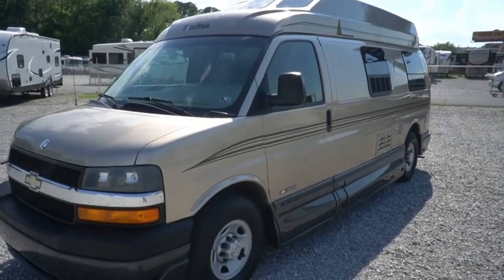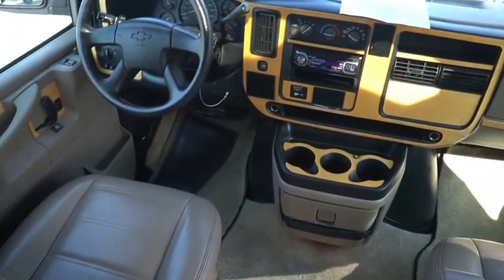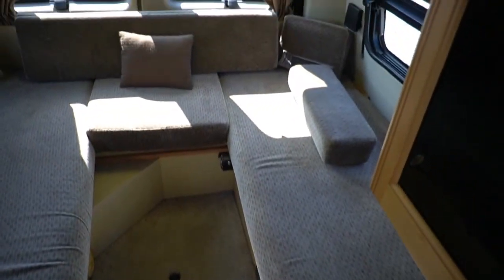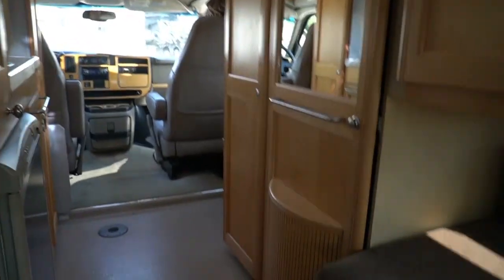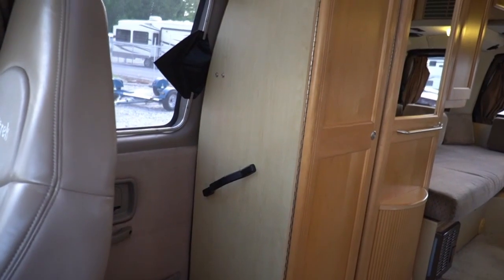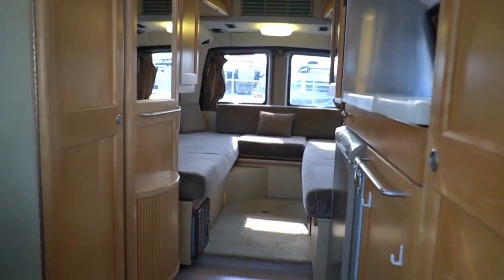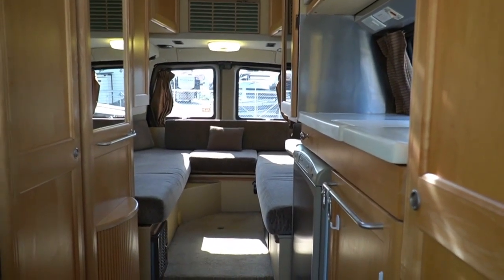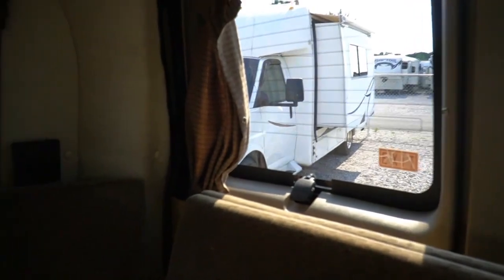SOLD! 2006 Road Trek 190 Popular Class B Camper Van, Low Miles, Gen, Clean, 15 MPG $37,900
to verify availability of this unit and to view our current inventory of used Class B RV's.

 Year: 2006

 Stock # 4358

 Make: Road Trek

 Model : 190 Popular

 Mileage : 92,088

 Length : 20 ft.

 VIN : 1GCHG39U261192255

 Chassis : Chevrolet 3500

 Engine :   6.0 Vortec V8

 Transmission: Auto

 Generator : 2.8 KW Onan

Air Conditioners : 1

 Furnace: 1

 Water Heater : 6 Gal. Quick Recovery

 Master Bedroom Bed Size : King Bed

  We offer you two options on how to buy this RV . Option A is $37,900 which is haggle free / firm (no matter if you pay cash, finance and or trade)  and includes a  inspection by our RV Techs to be completed after purchase (for a copy of everything we inspect and repair if needed for the price you pay as well as current lead time please contact us)   , Walk Thru / Demo by our techs after service and clean up  , starter kit , Temp Tag ,a year of  free camping (up too 21 nights, 7 at a time at select RV resorts)  and more . Option B is buyer declines all services and buys RV as-it sits with no warranty (just like we purchased it)  , no inspection , no walk thru , in which case we can save you some time and money    and will trade off either option  . For a price on option B please contact our sales department   . We offer discount nationwide delivery (we have sold RV's to all 50 states, Canada, Europe, and even Australia so you are never too far away for us to save you money on a pre-owned RV) . We have some great financing with approved credit and down payment . Parkway RV Center also does not charge any doc fee, no prep fee, no tag / title fee, etc. Don't fall for the big RV dealer fee scam. All those Fee's are 100 % dealer profit !